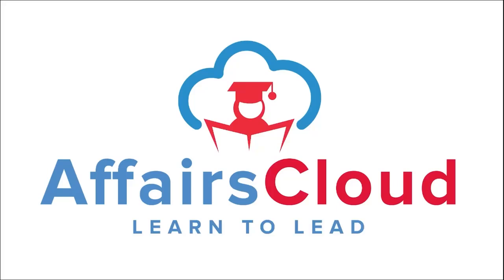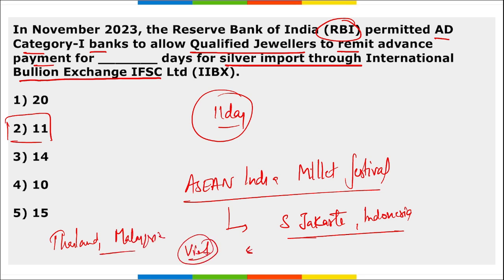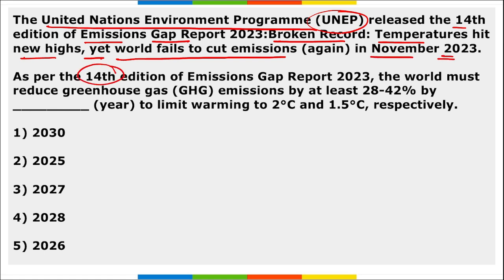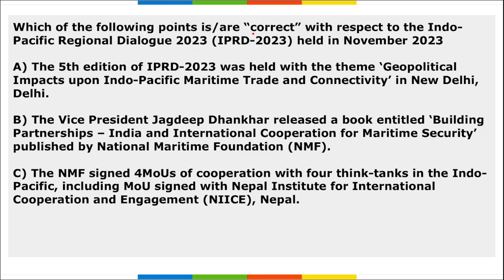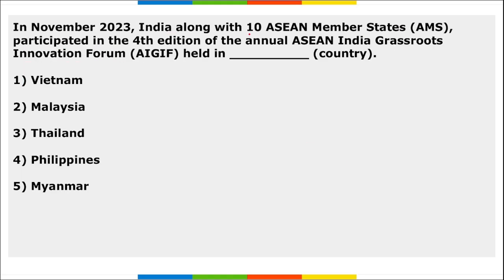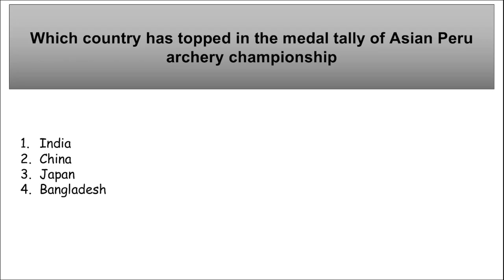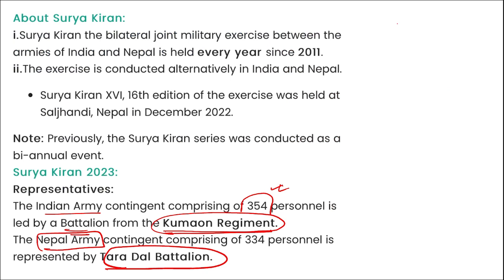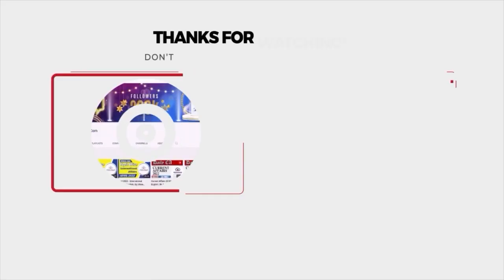Current Affairs Weekly | 24 - 30 November 2023 | English | AffairsCloud